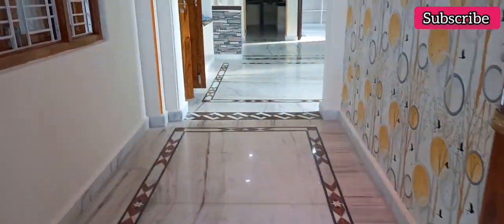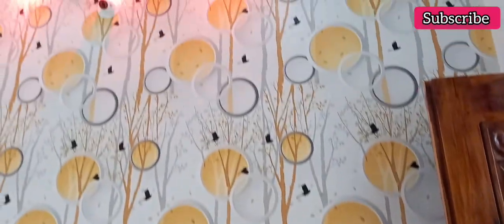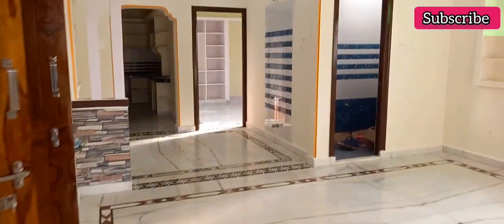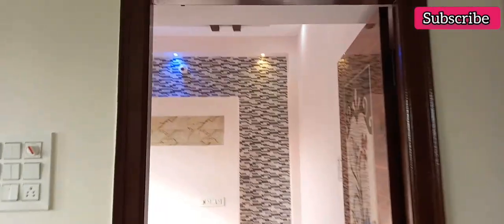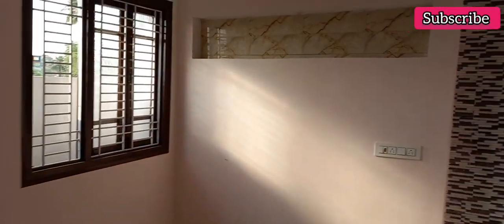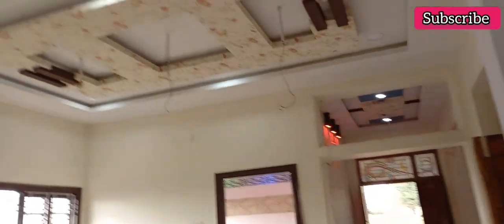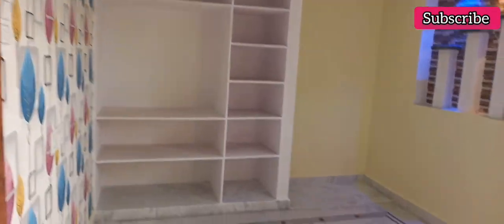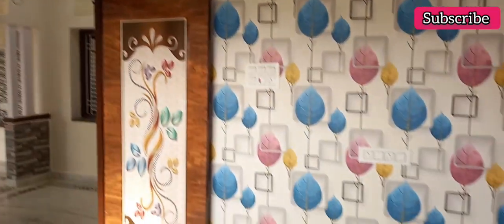beautiful 2bhk house for sale || low price independent house for sale near uppal || hyderabad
for more information / properties at low budget please click on below link

తక్కువ బడ్జెట్‌లో మరింత సమాచారం / ఆస్తుల కోసం దయచేసి దిగువ లింక్‌పై క్లిక్ చేయండి

32 lakhs only || g+1 house for sale || near uppal metro station || below 40 lakhs property for sale

very low budget houses for sale | 2bhk houses for sale | low price house for sale | online realtors

house for sale in uppal
House for sale in boduppal
house for sale in kothapet
house for sale in dilshuknagar
2bhk house for sale
2bhk house for sale in uppal
2bhk house for sale in kothapet
2bhk house for sale in hayatnagar
2bhk 2bhk house for sale near main road
2bhk in apartment
2bhk near bus stop
very low price independent house for sale.
very low price house for sale
very low price 2bhk house
independent house for sale in hyderabad uppal,
independent house for sale in hyderabad latest,
independent house for sale in hyderabad ecil,
independent house for sale in hyderabad malkajgiri,
independent house for sale in hyderabad nagole,
independent house for sale in hyderabad attapur,
independent house for sale in hyderabad almasguda,
independent house for sale in hyderabad at 10 lakhs cost,
below 30 lakhs,
 shop shutter,commercial house for sale,commercial house for sale in hyderabad,jangon, medipally,kukatpally,warangal,budget houses,18 lakhs